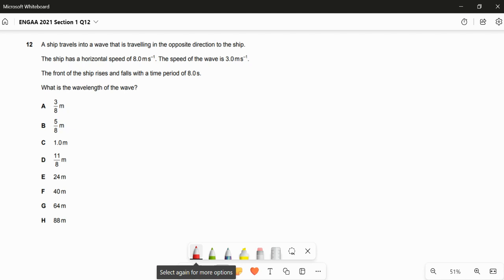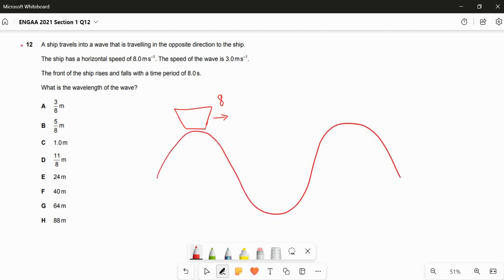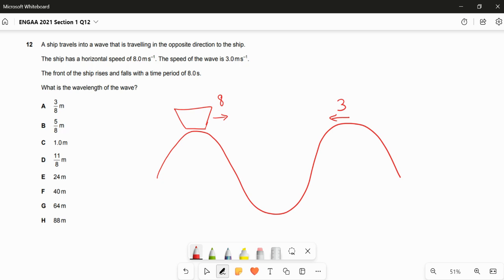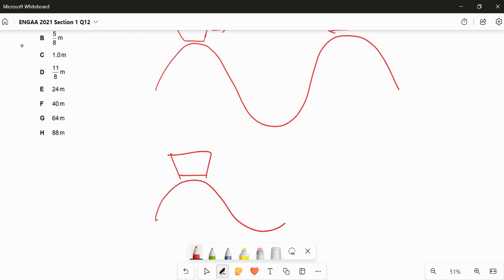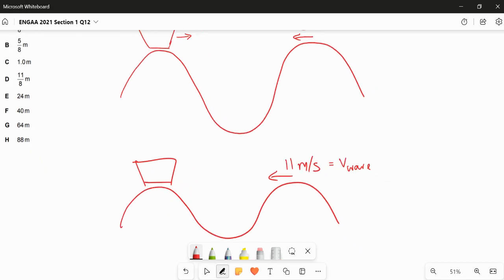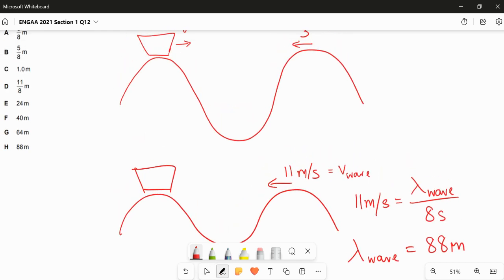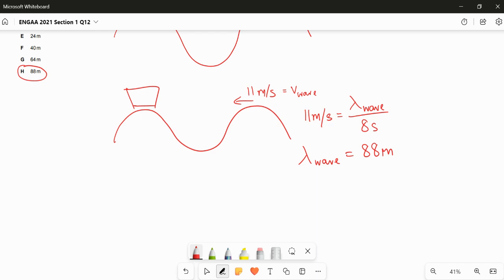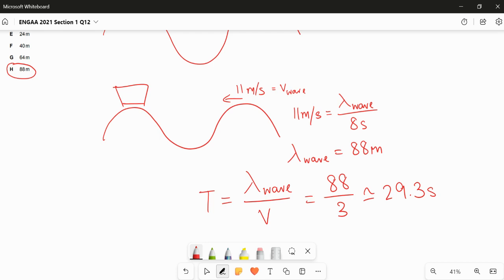ENGAA 2021 Section 1 Q12/NSAA Section 1 Q30 Solution